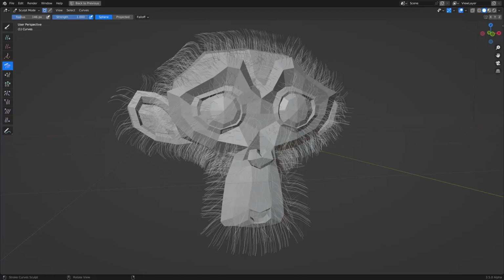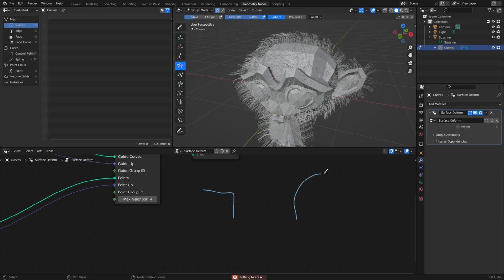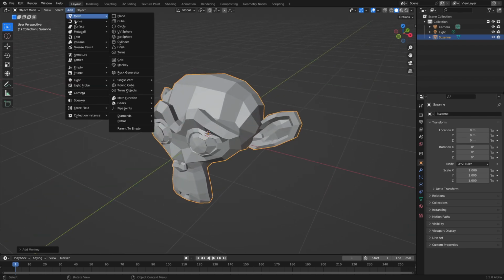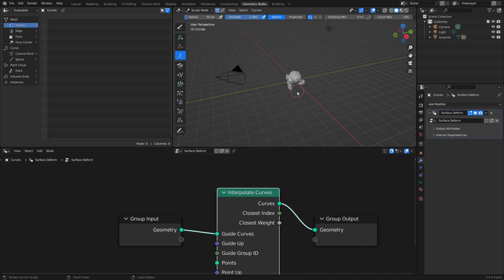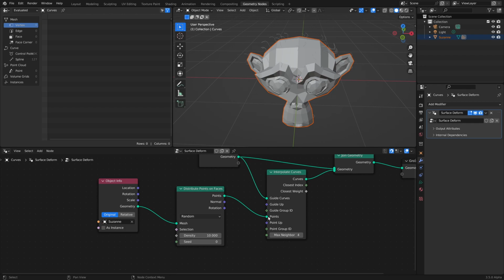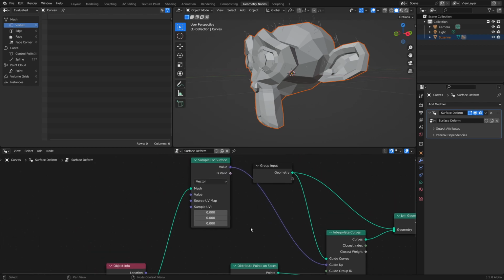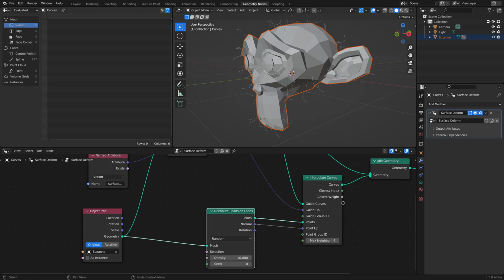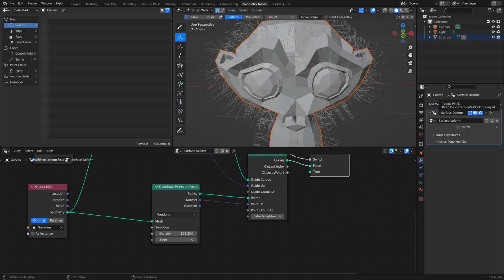New Interpolate Curves Node Blender 3.5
🚀 Summary 🚀
Blender 3.5 added a new Interpolate Curves Node that allows us to blend between curves. It's very useful for creating hair. In this video, I show you how to set it up.